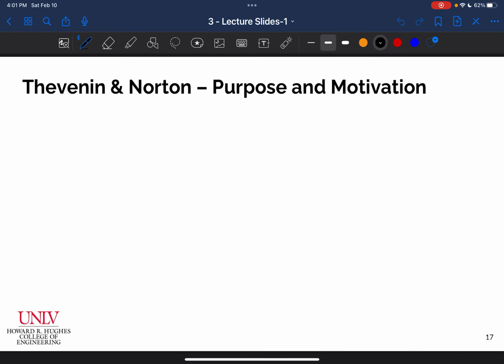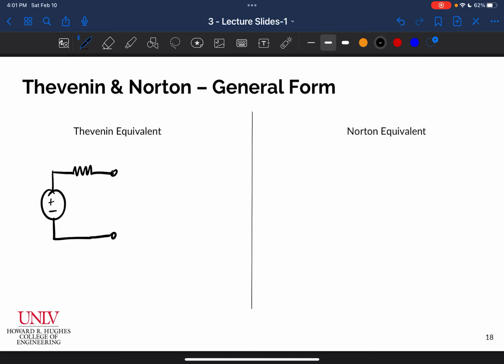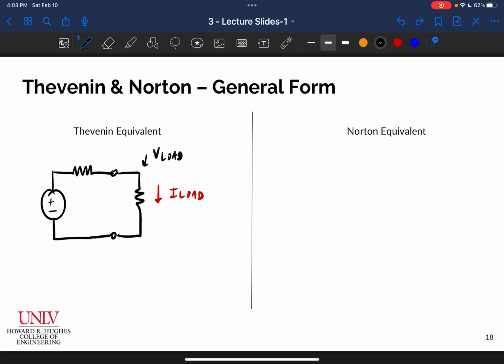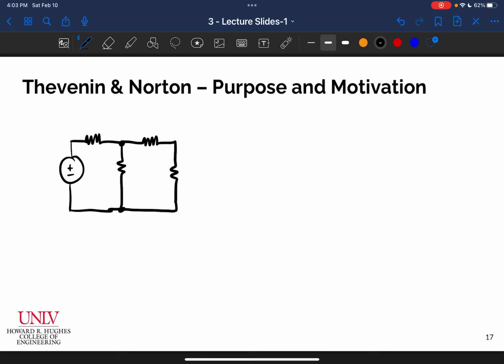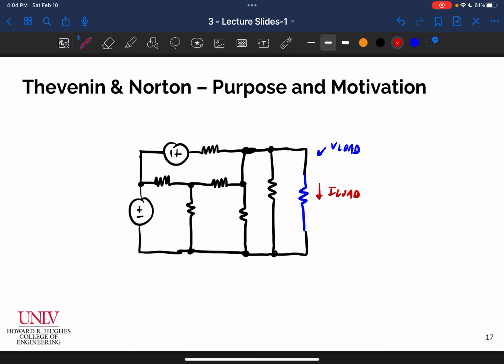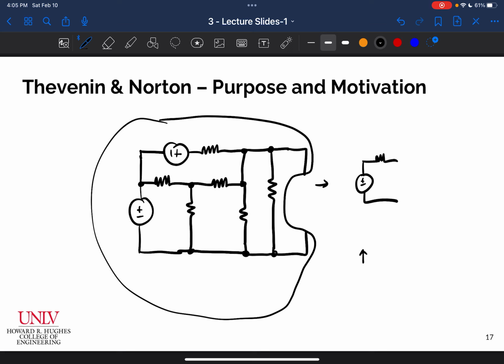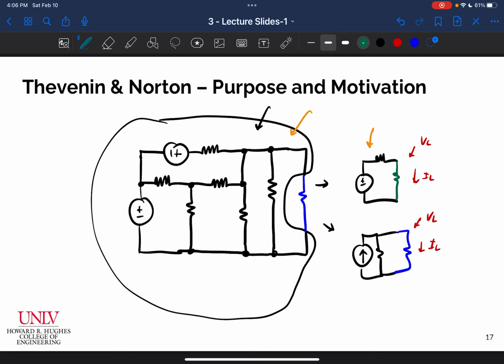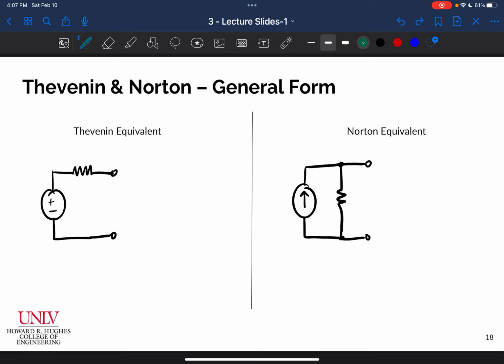3.11 - Introduction to Thevenin and Norton Equivalent Circuits